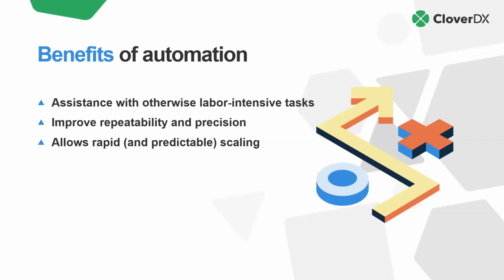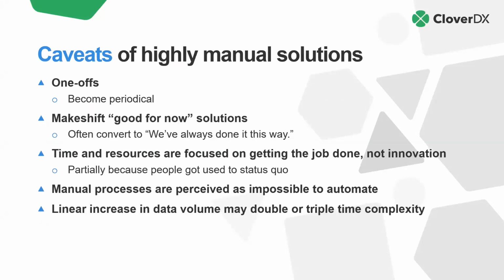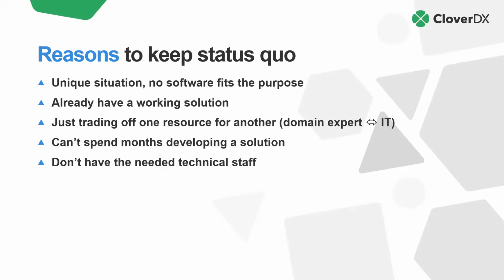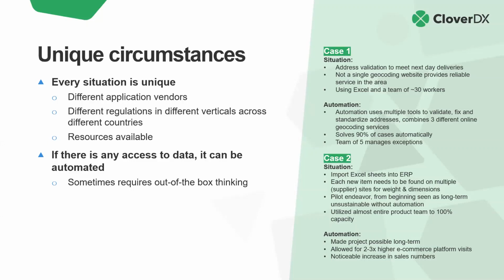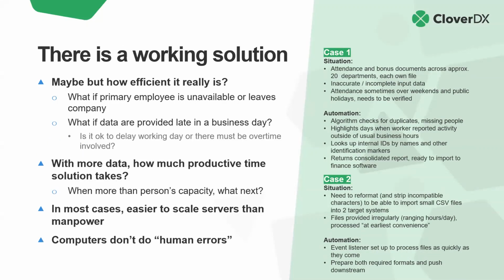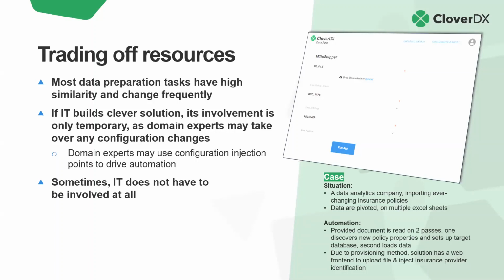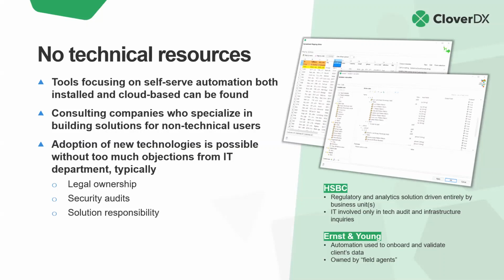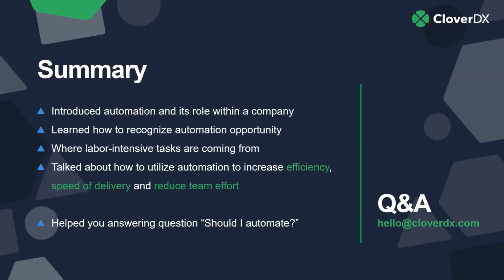Stop wasting effort in Excel - automate your data processes instead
Why automation is better than manipulating data in Excel.

Many organizations rely upon manual processes that could be automated. Not only does it waste time, money and effort, but it means errors are more likely to creep into your data workflows.

This video looks at the difference between a manual approach to data, and a technology-led approach.

 - How manual data processes silently hurt your productivity
 - What automation means and how it relates to what you currently do in Excel
 - Examples of organizations successfully introducing automation to eliminate errors, speed up business processes to get ahead of competition and to greatly reduce costs
 - How to know when it's the right time to consider moving away from manual process
 - Tips for adopting new technologies without too much friction from your IT department

Chapters:

01:45 - What is automation?
03:15 - Benefits of automation
04:47 - Signs you should be automating processes
08:55 - Some risks of manual processes
15:35 - Examples of successful automation processes
30:23 - When is the right time to consider automation?